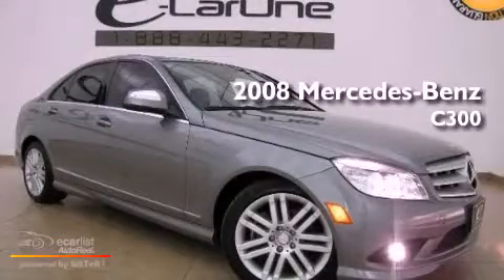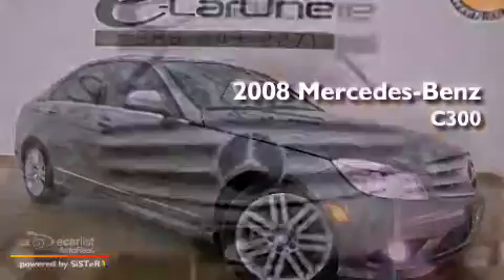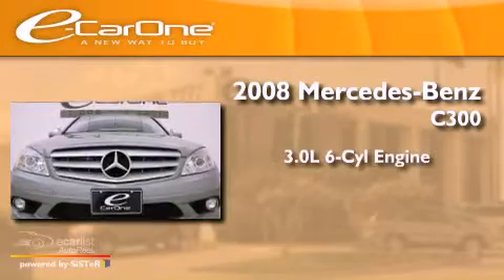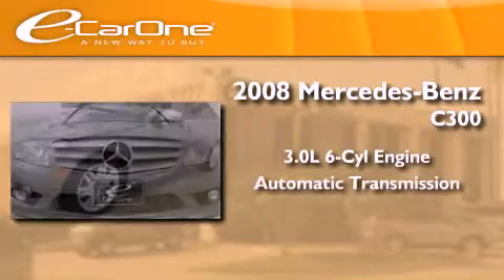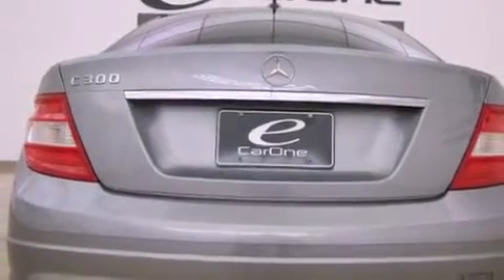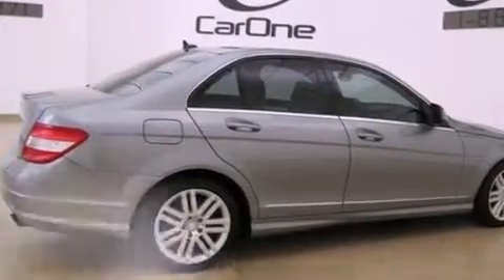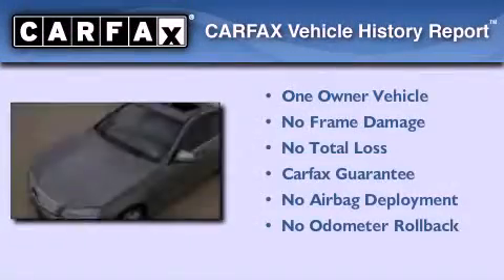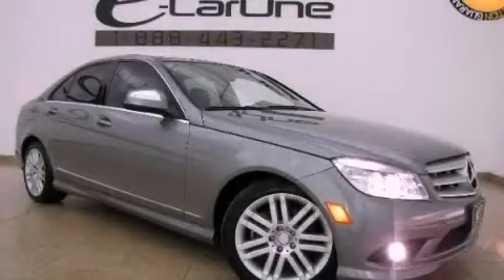2008 Mercedes-Benz C300 | PREMIUM P1 PKG SATELLITE IPOD KIT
Year : 2008
 Make : Mercedes-Benz
 Model : C300 | PREMIUM P1 PKG SATELLITE IPOD KIT BTOOTH HEATED STS
 Engine : 3.0L DOHC 24-valve V6 engine
 Trans . : Automatic
 Exterior : Silver
 Miles : 43,091
 Interior : Gray
 Stock : 11515

 1875 N. Interstate 35E

 2008 Mercedes-Benz C300 | PREMIUM P1 PKG SATELLITE IPOD KIT BTOOTH HEATED STS Carrollton TX